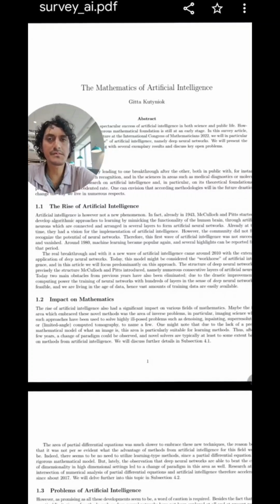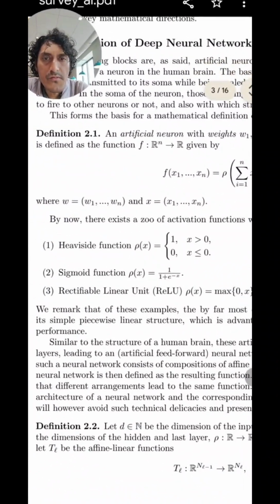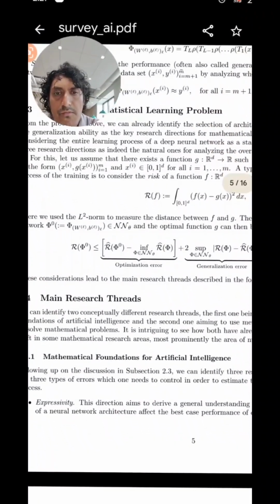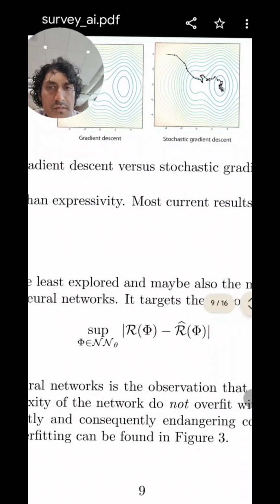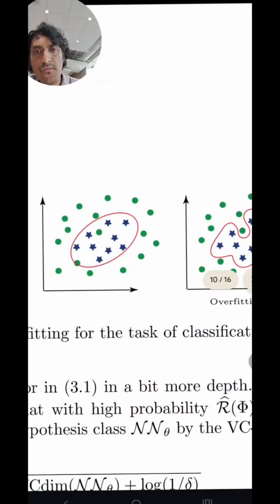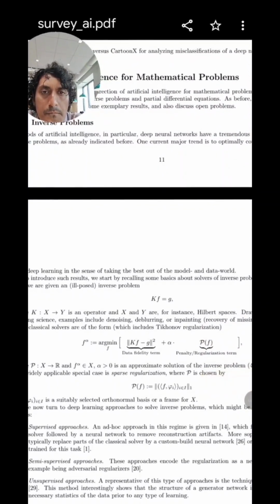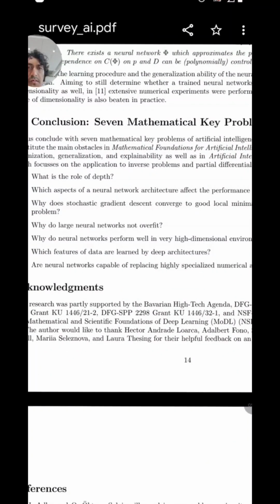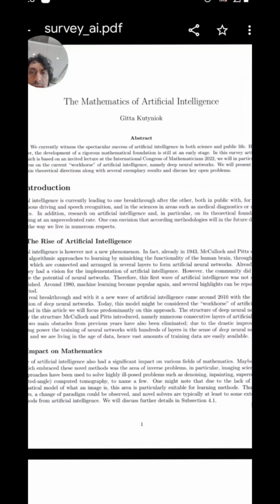The Mathematics of Artificial Intelligence book